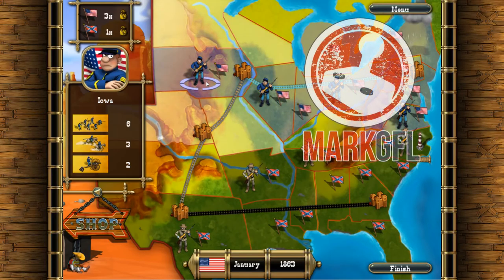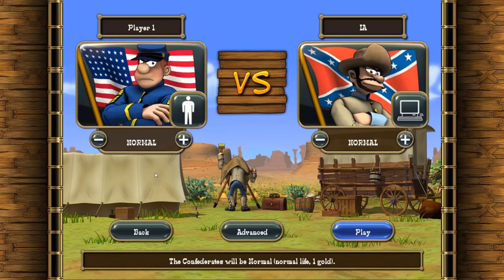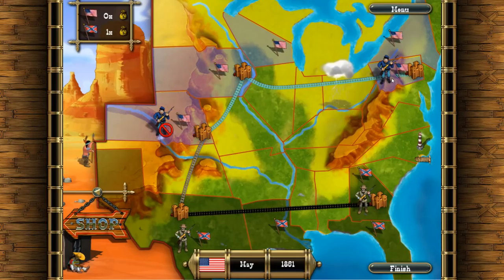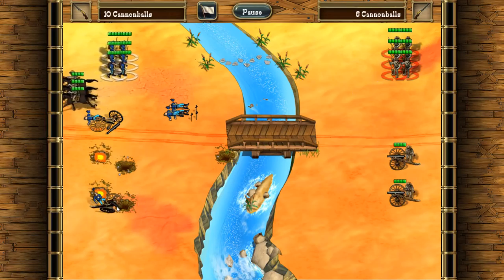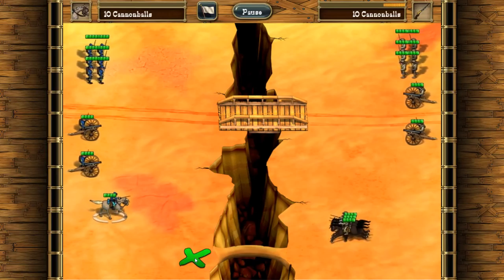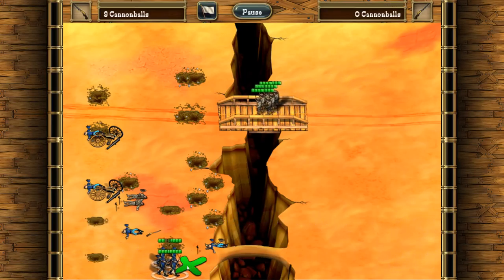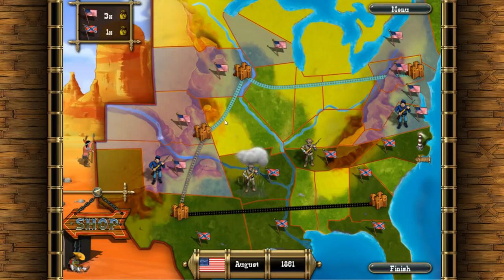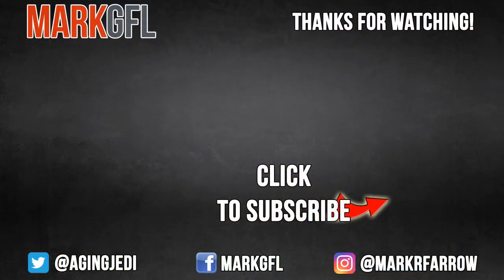The Bluecoats - North vs South Review - RANT!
Review of The Bluecoats - North vs South on PC. This game is a remake of the 1989 classic North and South on the Amiga (itself based on Les Tuniques Blues), and just looking from the screenshots you might think its the same game with newer graphics. Which is exactly what I was expecting, however don't be fooled! The copied most of the original, but left out the best bits! This is NOT North & South...